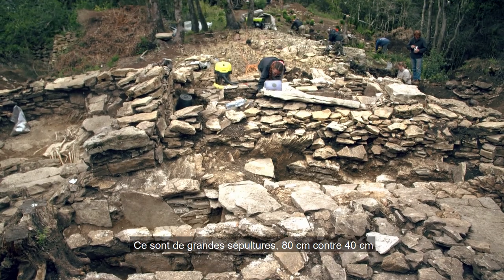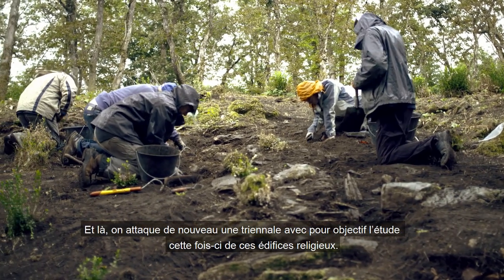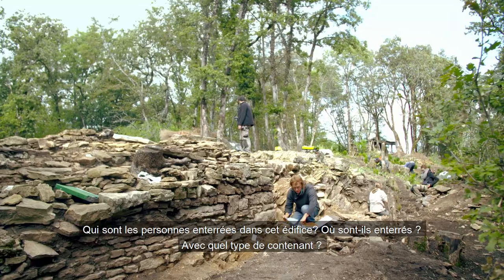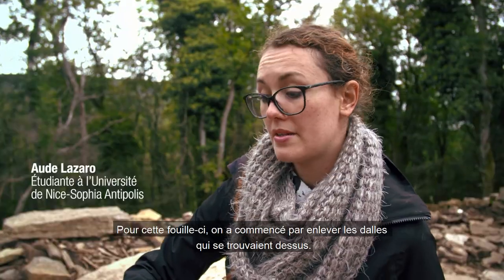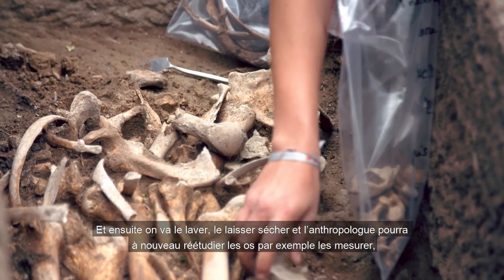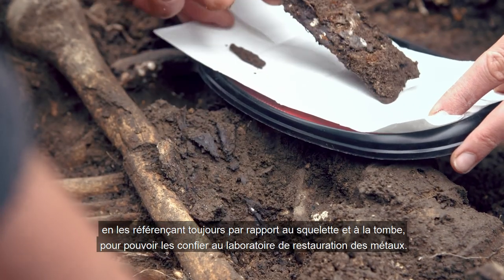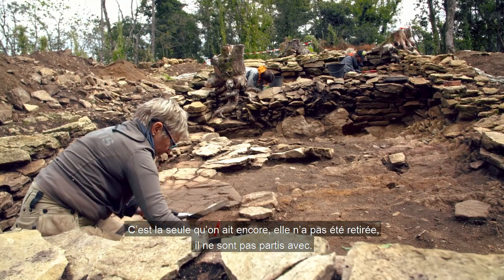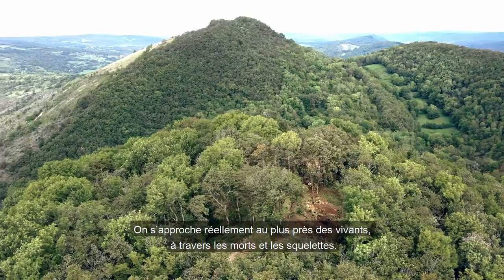Mont Châtel, un site inépuisable (fouilles 2019) - Version Française SOUS-TITRÉE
Poursuite des fouilles du site mérovingien de Mont Châtel conduites par l'archéologue responsable de l'opération : David Billoin. Découvrez les trésors de ce site de hauteur.
Département de l'Ain / Mizenboite, 2019